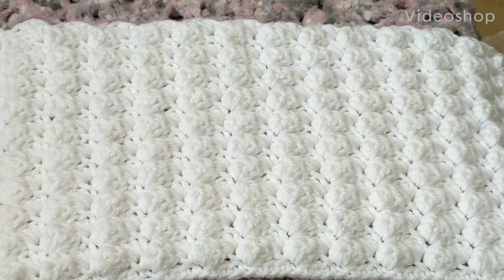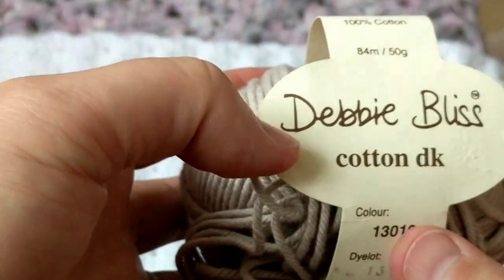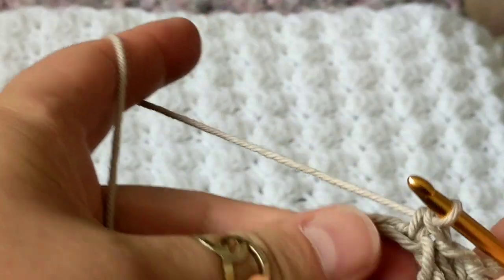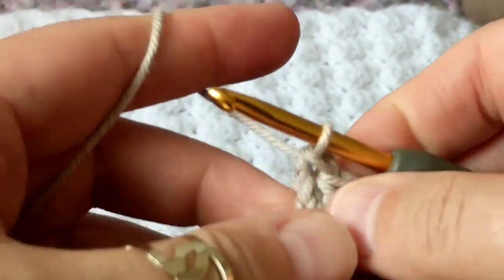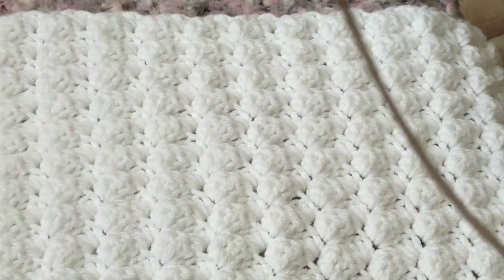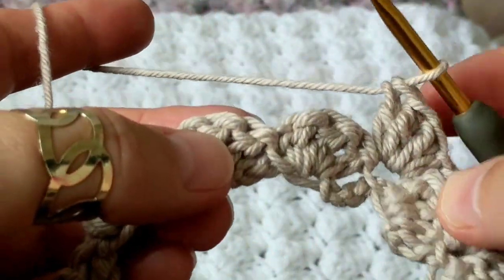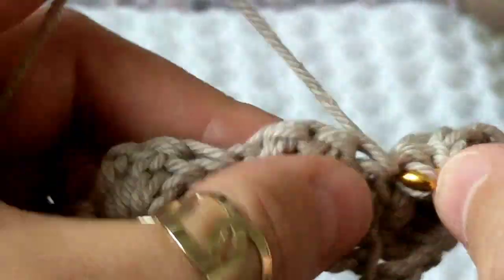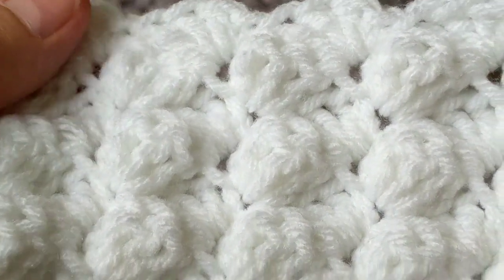How to Crochet a 3D Bumpy Stitch Blanket Pattern